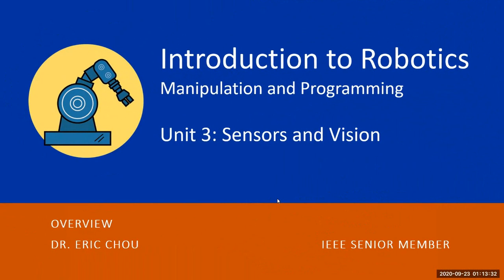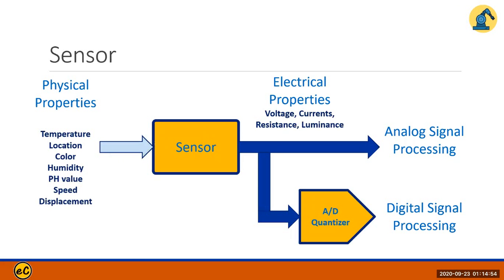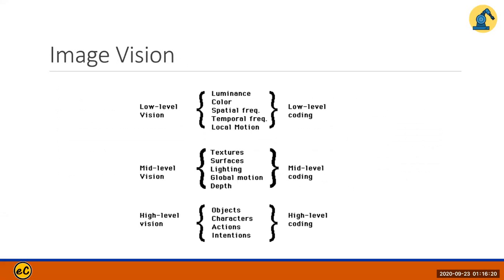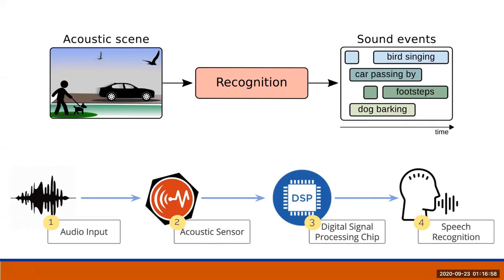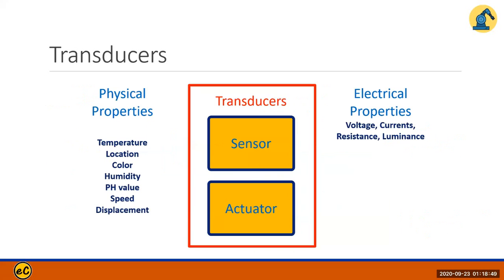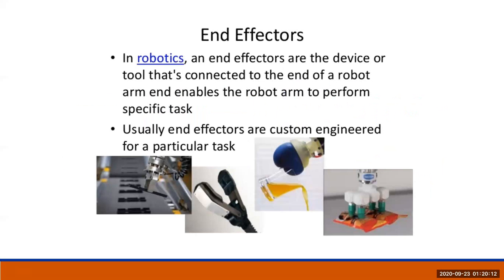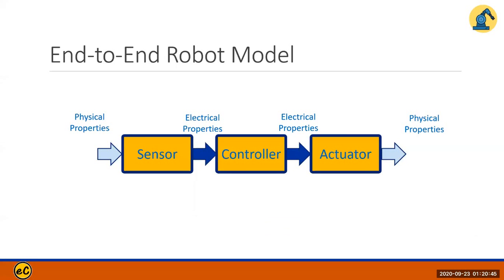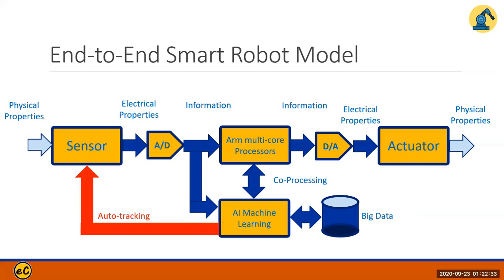Unit 3 Chapter 1: Overview of A Robot Architecture